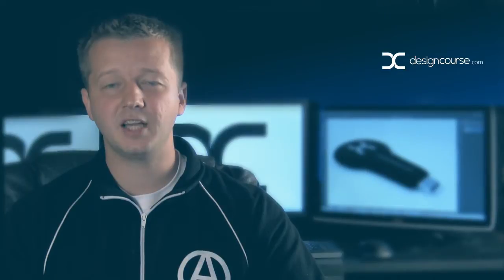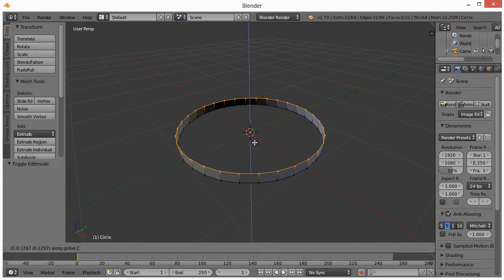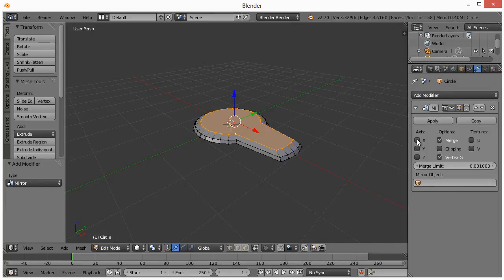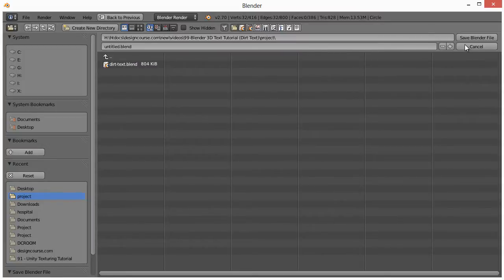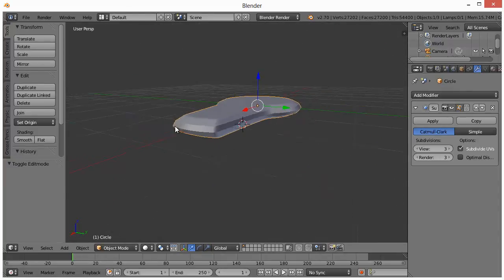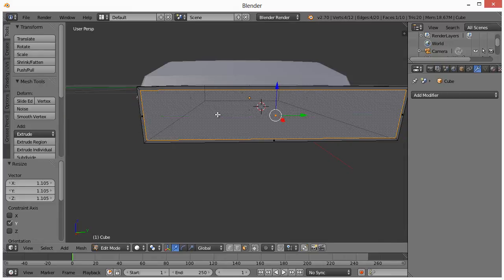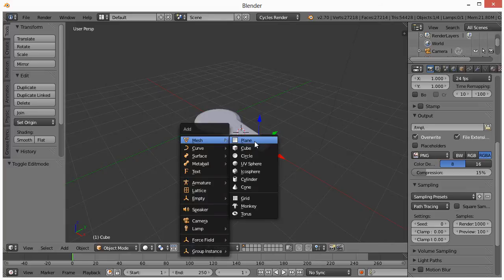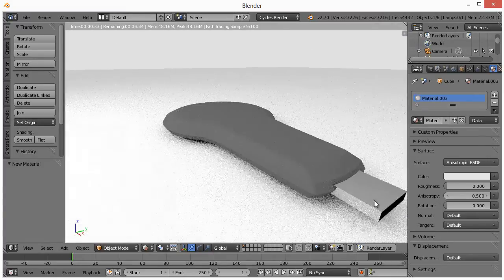Create a USB Stick in Blender (1 of 2)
Project Files - Create a USB stick similar to Google's Chromecast in this video tutorial.